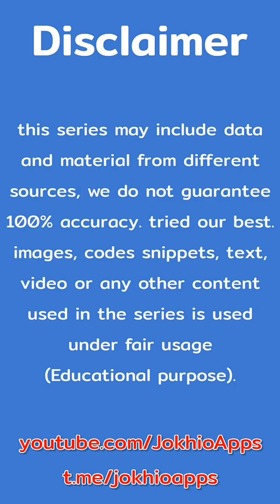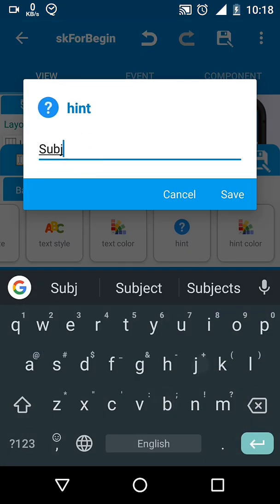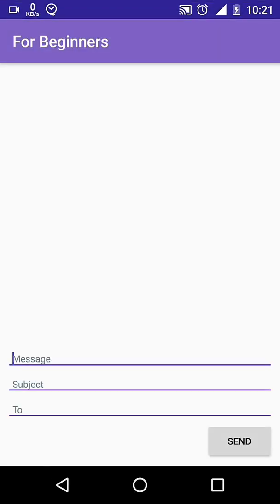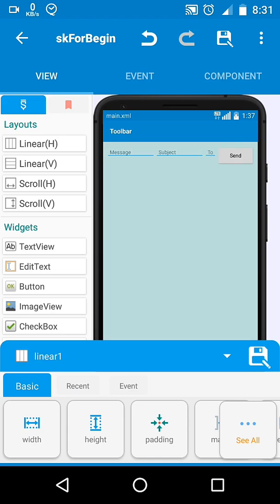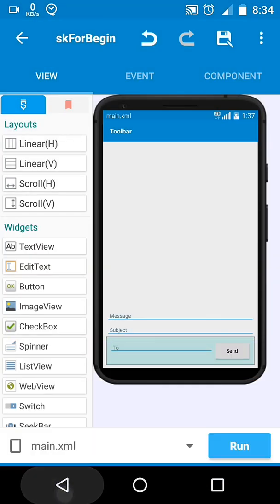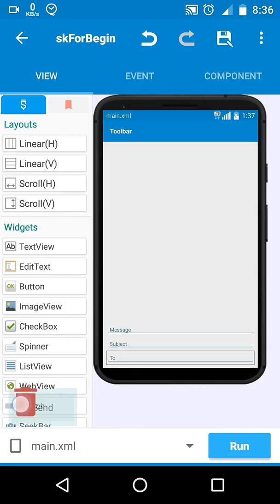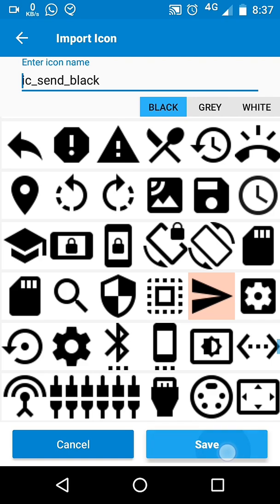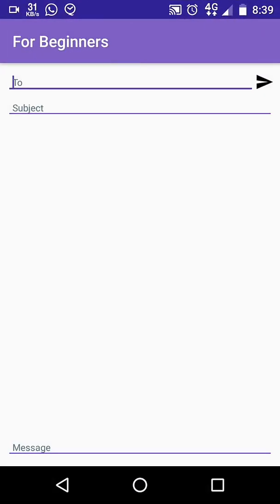LinearLayout, Weight and responsive design | Sketchware for ADVANCE BEGINNERS S2E2 | JokhioApps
Today we discussed about linear layout and it's layout weight property.
We discussed by using the weight property how can we make our widgets (views) responsive to different  sceen sizes.

So What's LinearLayout?

LinearLayout is a view group that aligns all children in a single direction, vertically or horizontally. You can specify the layout direction with the android:orientation attribute.